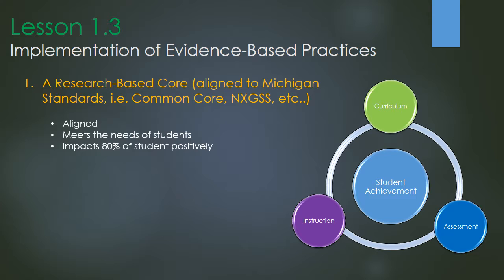PPT for Video 1 3 MTSS 7-6-2016